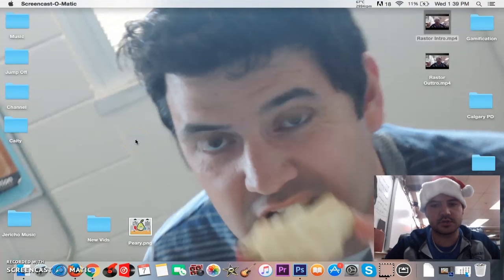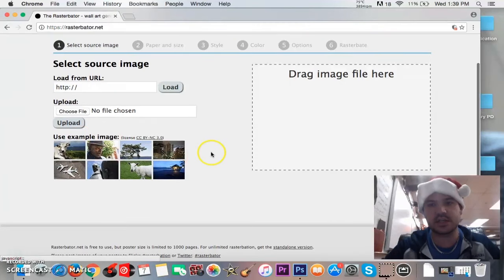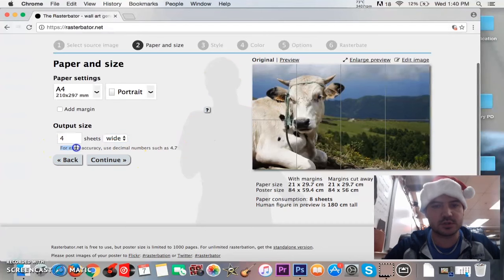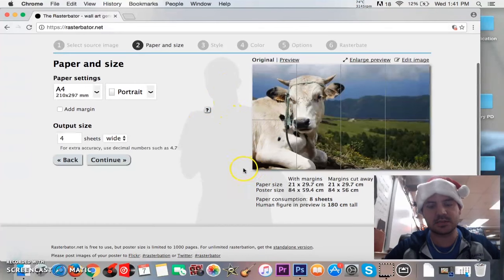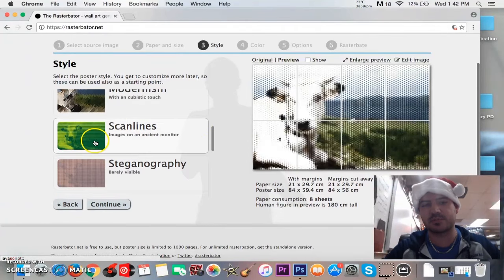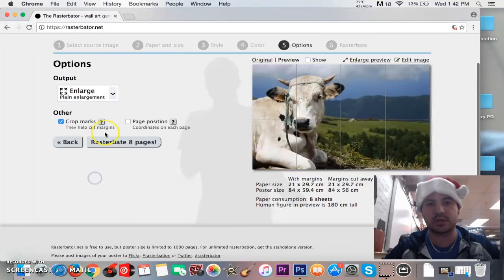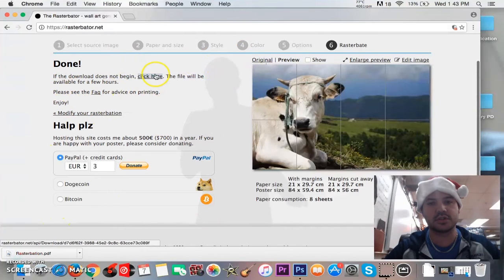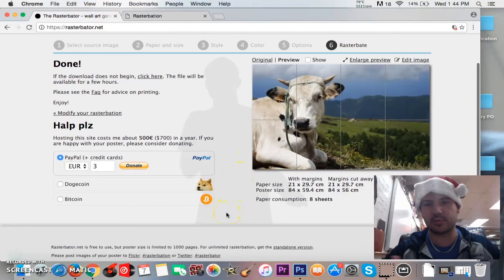Inventory Item 1 - How to Create Free Custom Posters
This is the 1st video in my new Inventory series! These will be videos tutorials about some of the different tools that I use in my gamified classroom. They are often free to low cost and should help with theme, engagement and a variety of other areas!

This one deals with the website known as "Rastorbator" which is an online, totally free to use, poster creation tool! It's an awesome tool with a weird name but I guarantee you will love it!